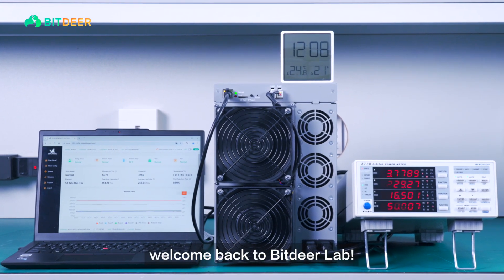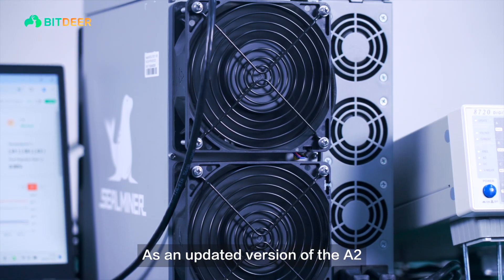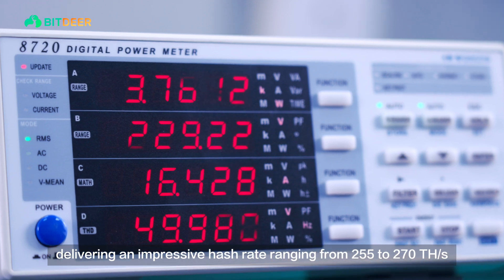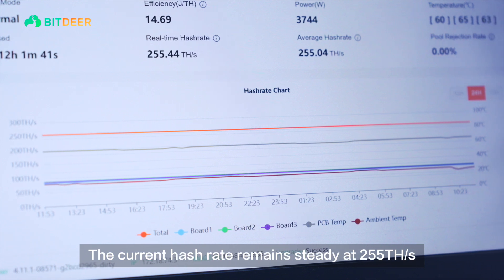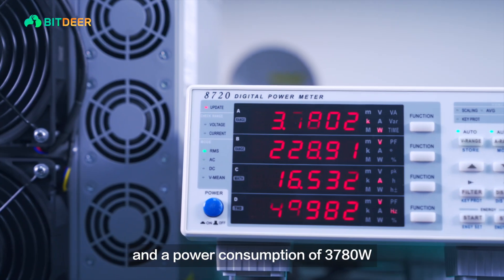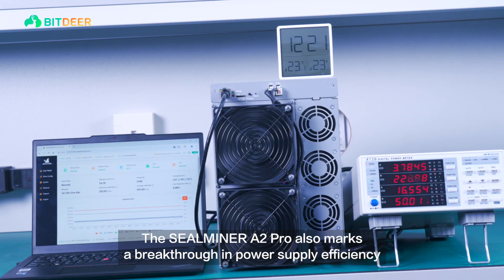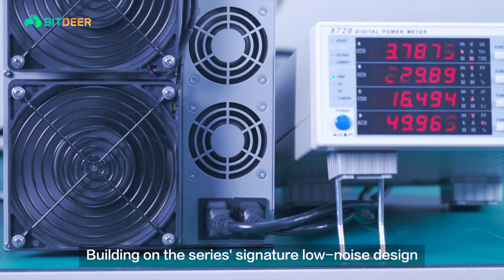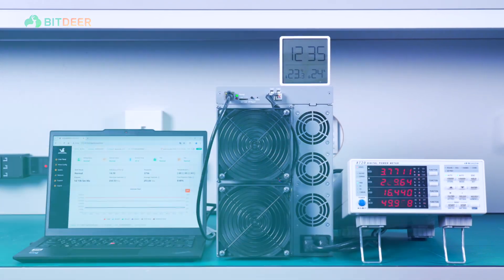SEALMINER A2 Pro Air | Real-Time Performance Test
Experience the SEALMINER A2 Pro Air in action!
This test video captures the real-time performance of our air-cooling Bitcoin mining rig, showcasing its efficiency, stability, and raw power. Watch as each data point highlights its optimized performance for peak mining.
Key Features:
🔹 Hashrate: 255-270TH/s
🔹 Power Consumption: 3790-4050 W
🔹 Power Efficiency: 14.9 J/TH